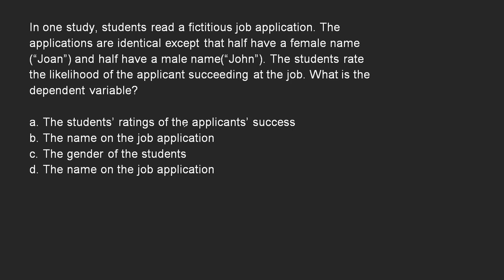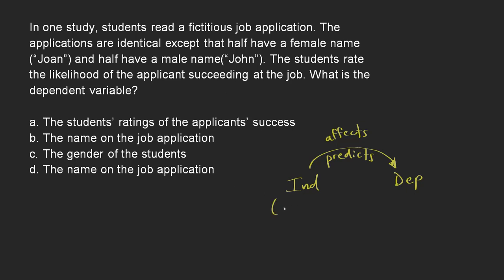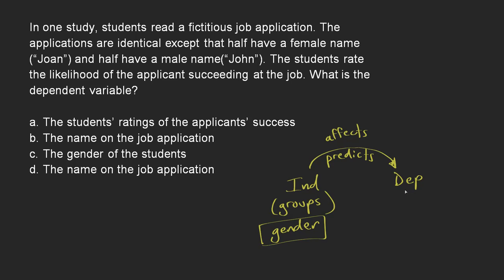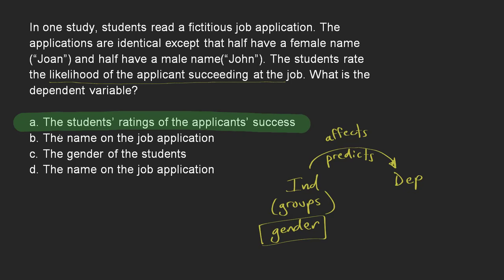Question 16 Chapter 01